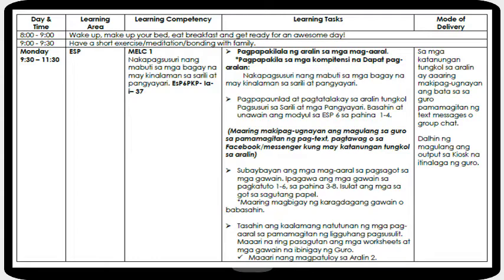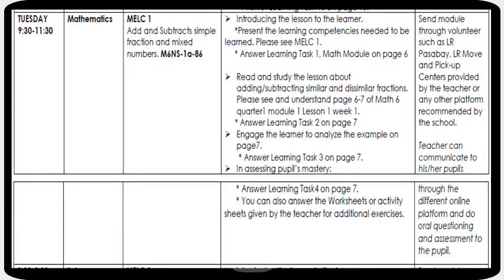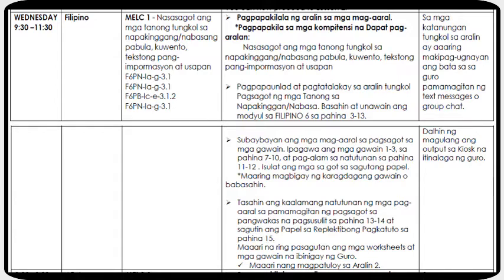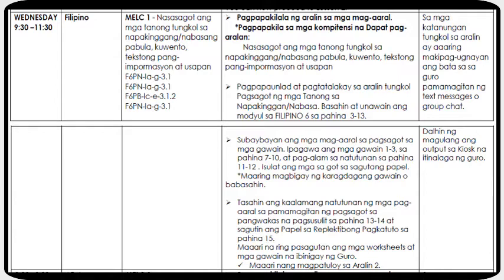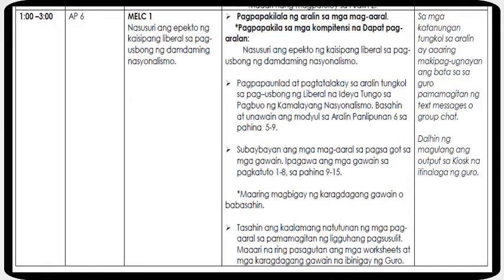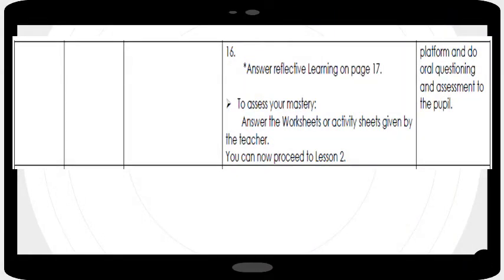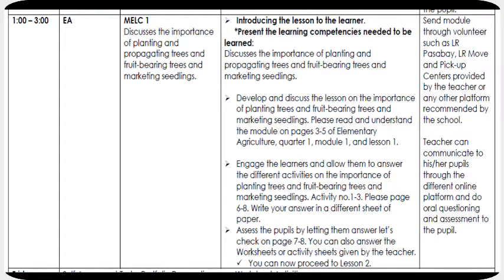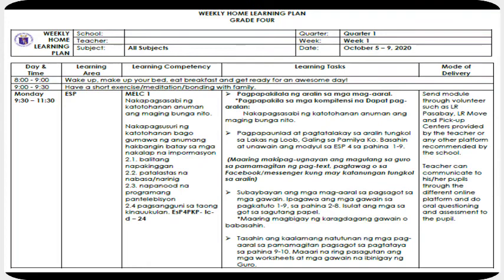Weekly Home Learning Plan Grades 4, 5 & 6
WHLP for Grades 4, 5 & 6 with editable soft copies...